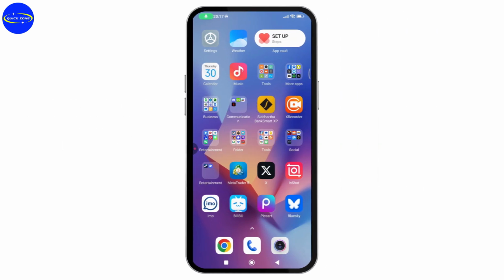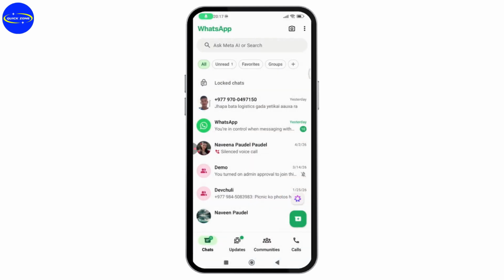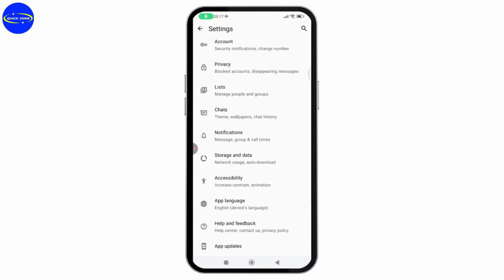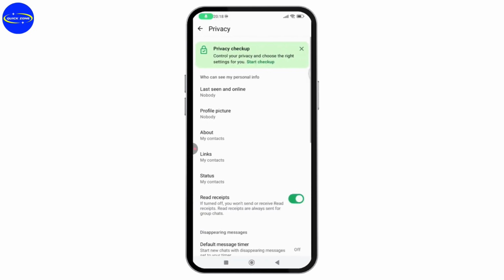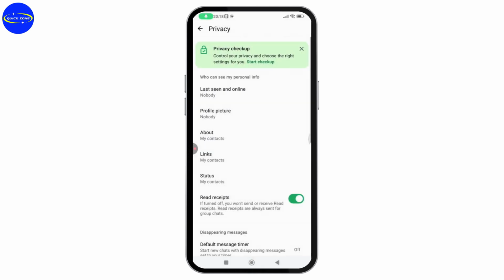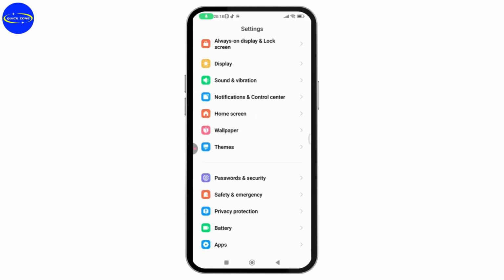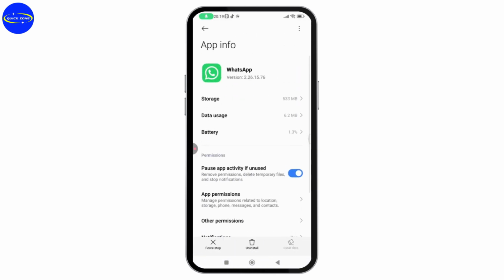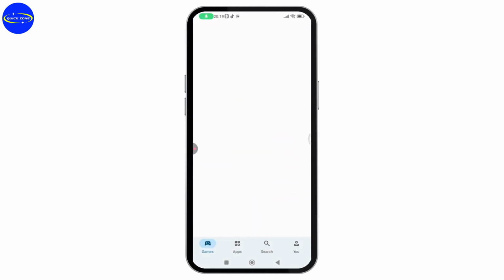How to Remove Double Tick on WhatsApp Message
Want to remove the double tick on WhatsApp messages and protect your privacy? This quick tutorial shows you exactly how to disable read receipts on WhatsApp using built-in privacy settings. Simply turn off Last Seen, adjust your online visibility, and clear your app cache — no root or third-party apps needed! Works on all Android devices and takes less than two minutes. Stay private and in control of your WhatsApp activity today!

whatsapp no double tick, how can remove whatsapp double tick, how to remove double tick on whatsapp, remove double tick on whatsapp, how do i turn off double grey ticks on whatsapp?